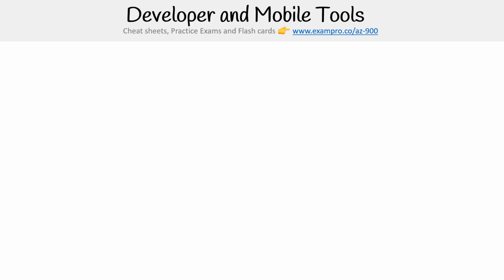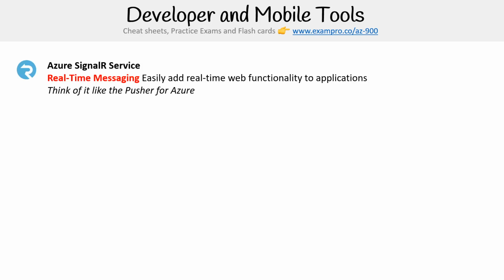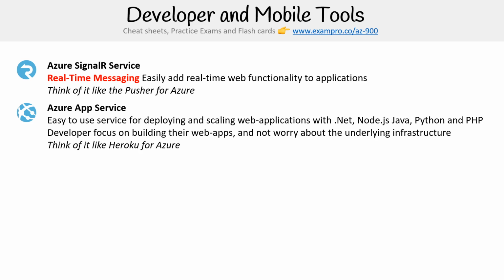Technology Overview - Developer and Mobile Tools